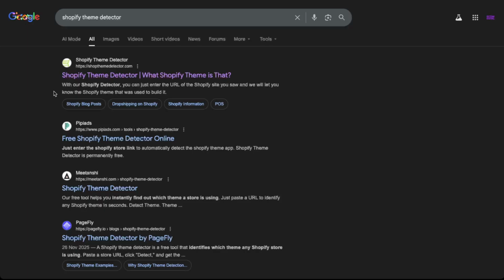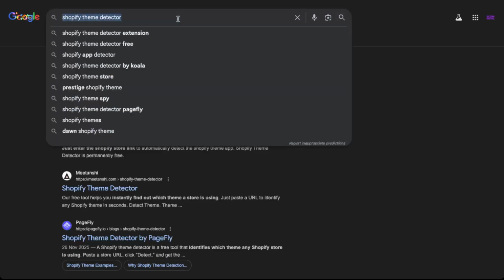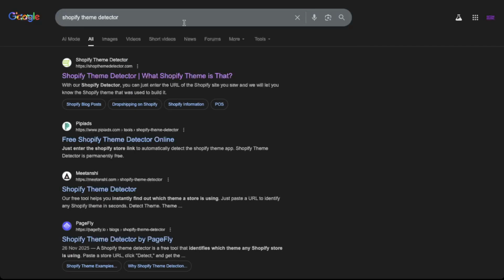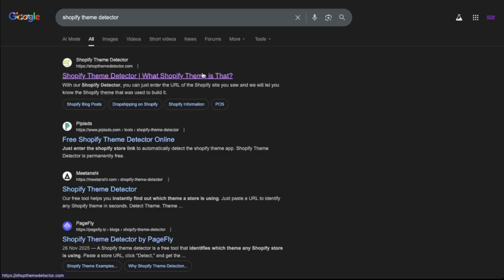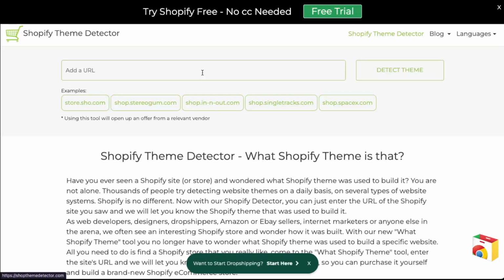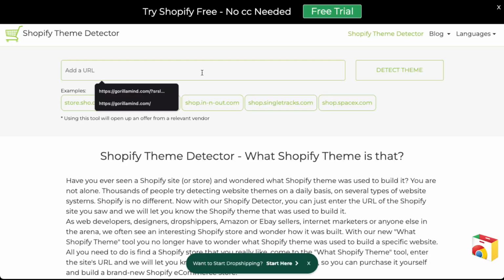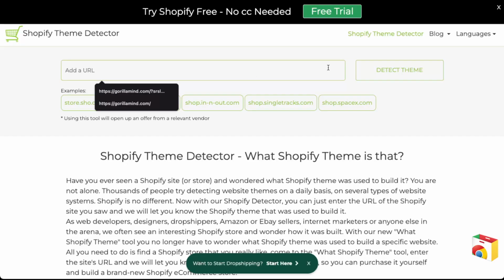How to check what Shopify theme a store is using 2026 | quick, easy no app method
In this tutorial, you’ll learn how to check what Shopify theme a store is using using several simple, accurate methods. I’ll show you how to inspect the store’s source code, how to find the theme name inside public theme files, and how to confirm whether the theme is a standard Shopify theme or a fully custom one. You’ll also learn how to use reliable theme detection tools and what to look for when theme names are hidden or renamed. This method works for any Shopify store and requires no login, no apps, and no technical experience. Perfect if you want design inspiration or want to recreate a layout you’ve seen.